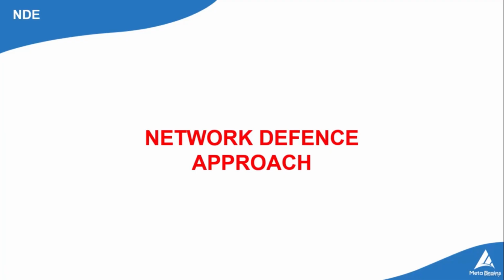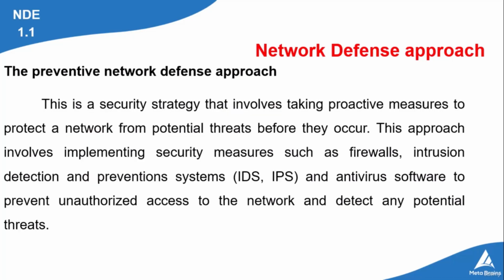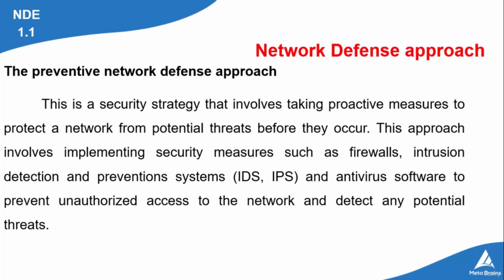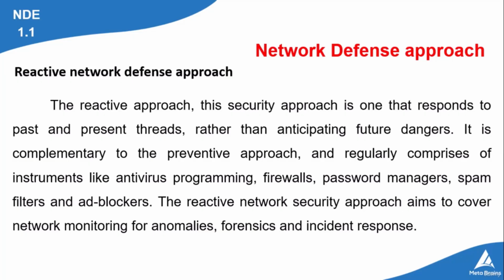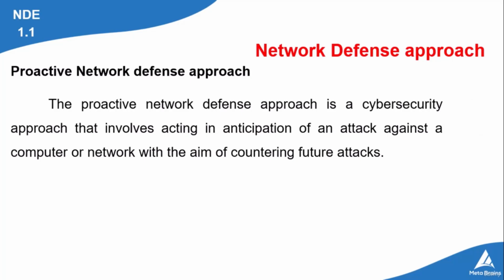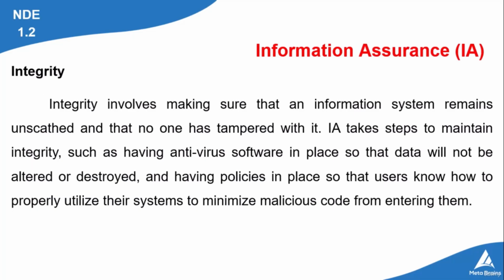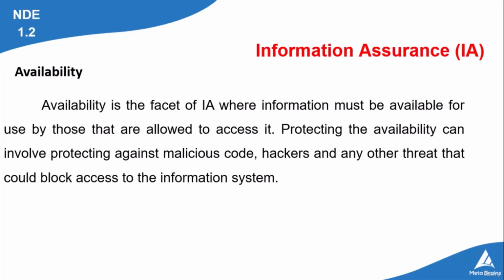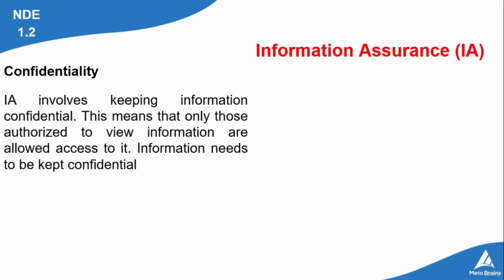Network Defense Strategies Every IT Beginner Should Know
Learn the core network defense strategies that every IT professional needs to master to protect modern infrastructures.

In this episode of Network Defense Fundamentals, you'll learn:
• The 3 main network defense approaches: preventive, detective, and corrective
• How to choose the right defense strategy for different threat scenarios
• Real-world examples of layered defense architectures
• Common mistakes IT teams make when implementing defense strategies

📌 This is Episode 2 of the Network Defense Fundamentals course for IT beginners.
👉 Previous episode: The Goals of Network Defense – Cybersecurity Training for IT Beginners
👉 Next episode: Network Security Controls That Actually Protect Your Systems

IT beginners, aspiring cybersecurity professionals, network administrators, and anyone looking to build a strong foundation in network defense and security controls.

🚀 NEXT STEP – FULL COURSE:
This trailer is part of the complete **Network Defense Fundamentals** course, where we cover:
• Identification, authentication, and authorization
• Network security controls & technical controls (firewalls, IDS/IPS, VPN, etc.)
• Virtualization, cloud, and wireless security
• IoT security, cryptography, PKI, and data protection
• Hands-on mini projects on Linux: IDS/IPS, VPNs, firewall configuration

✦ KernelKarma – your underground dojo for ethical hacking ✦

“The code is the mantra. The terminal is the temple. The bug is just an illusion.”